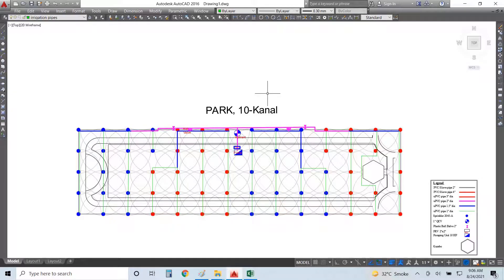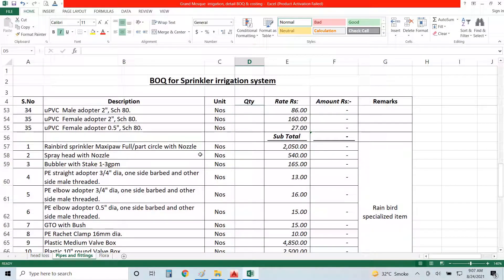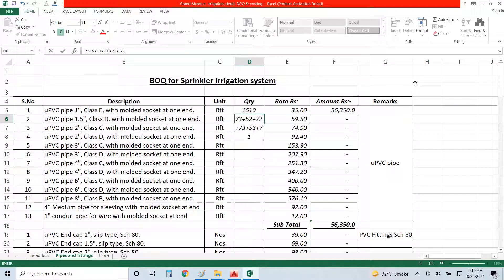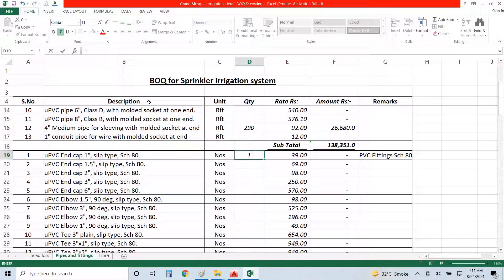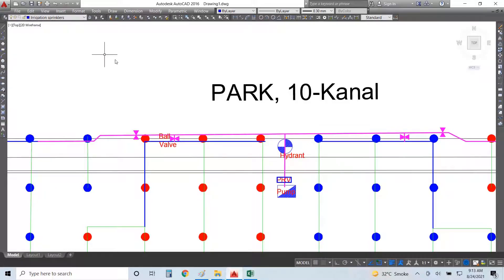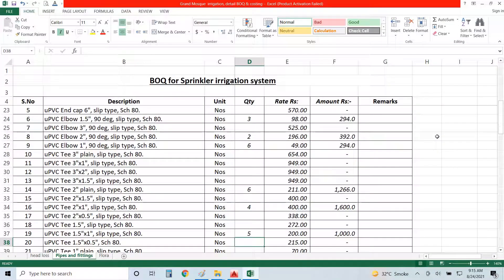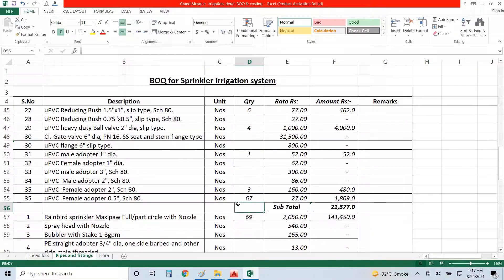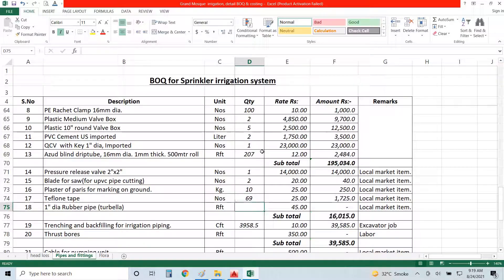Cost estimate of Sprinkler irrigation system. By Engr. Waheed Ali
Auto CAD learning, Free Computer Courses, software, CAD commands, CAD designing, CAD learning.
Sprinkler Irrigation.
Sprinkler Irrigation designing. how to install sprinkler irrigation system, how to use sprinkler, How to calculate pipes, how to calculate fittings,